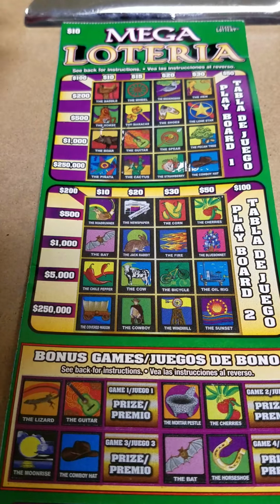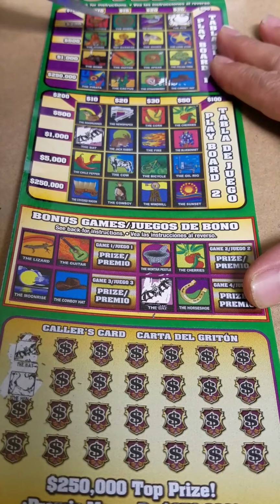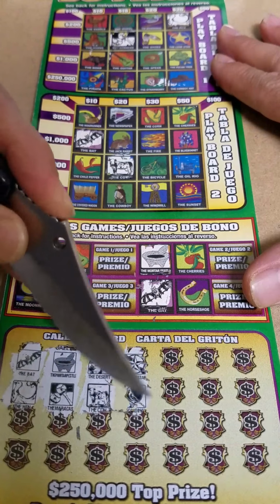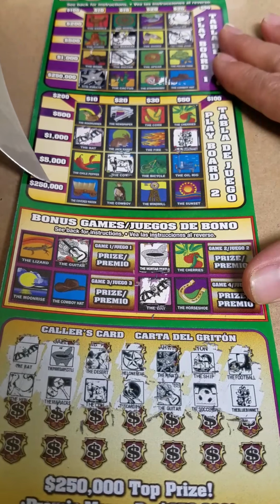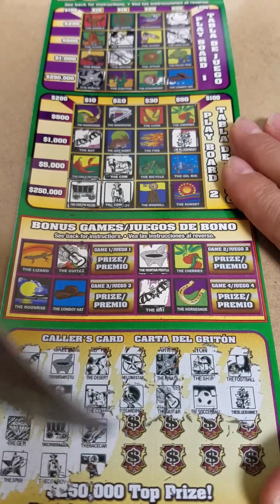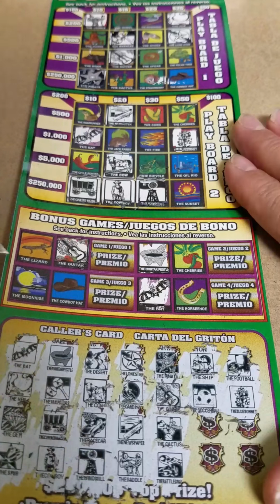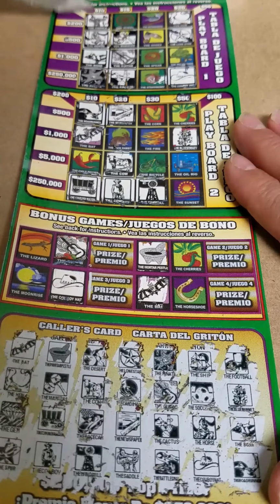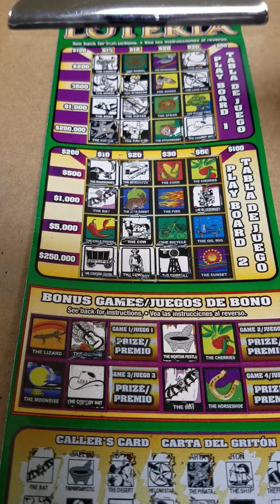(1) $10 Mega Loteria